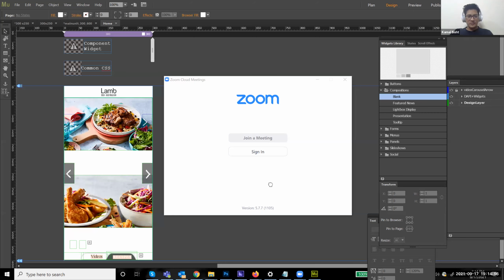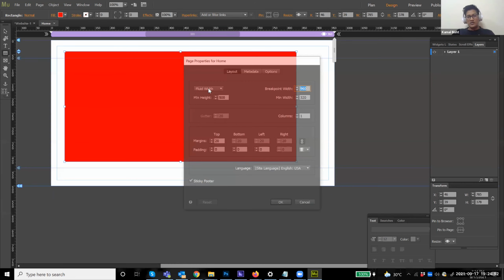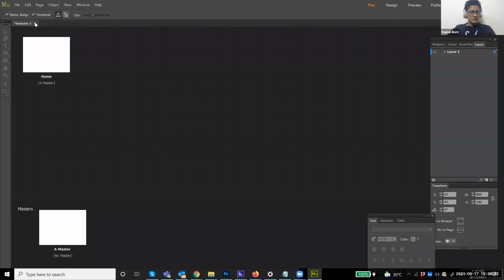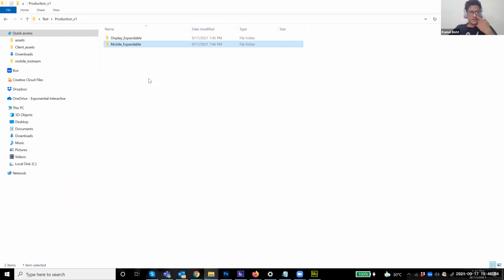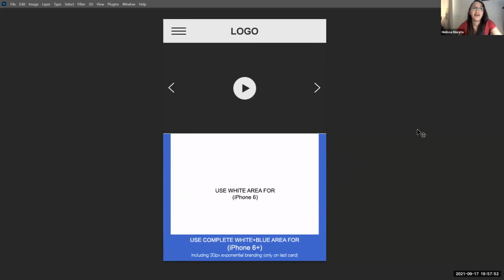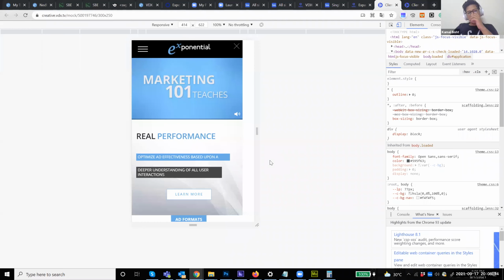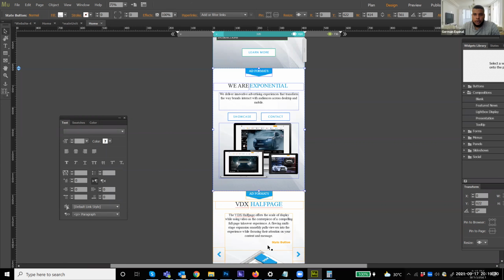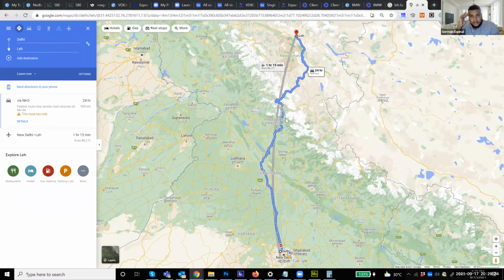Training - Muse 2 (Mobile Expandable)